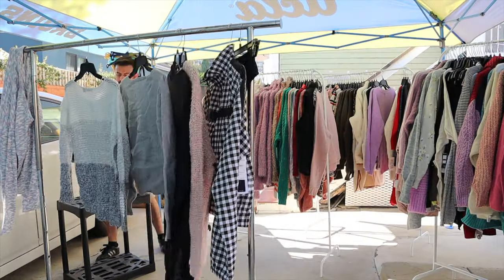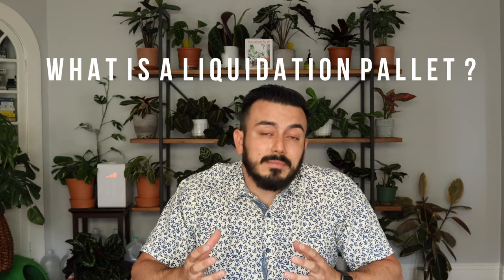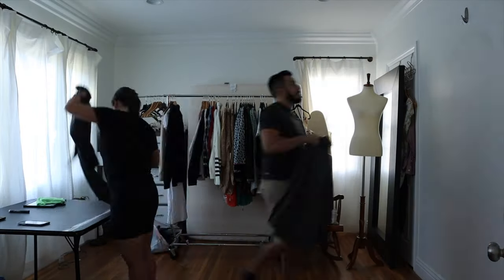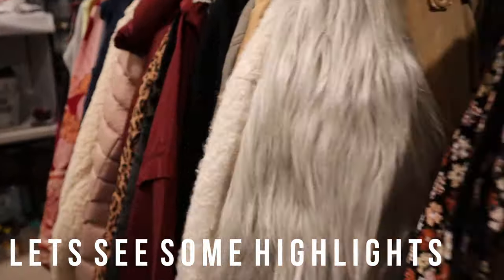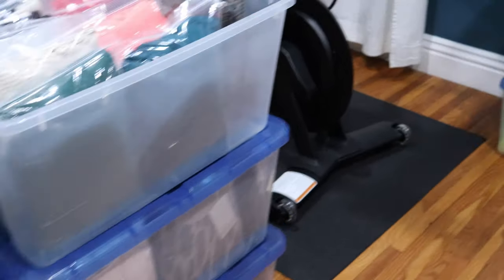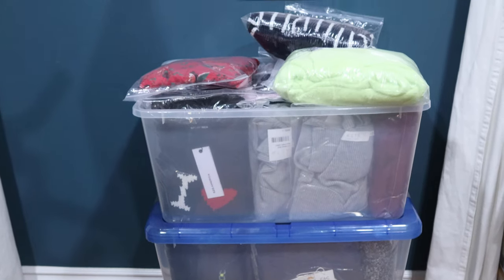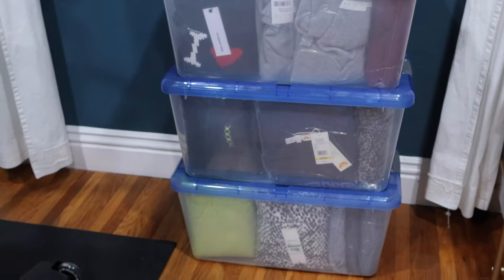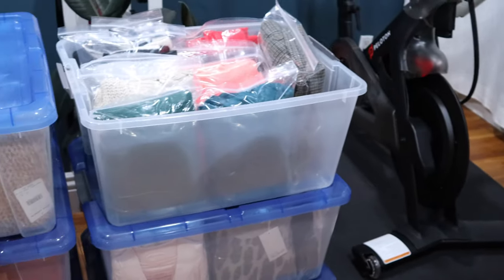Spent $3600 On A Clothing Liquidation Pallet!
We Spent $3600 On Our First Clothing Liquidation Pallet To Sell Online!

Join us as we share our experience after buying our first clothing liquidation pallet. We will share our concerns, our process, and even some highlights from our purchase. We are part time resellers and hope to flip this pallet to buy more pallets in the near future.

Poshmark Closet: Tiffanylinares

Use the Code: SELLQUICKSHIPQUICK

Amazon Store Front: Where You Can find Items We Recommend!

Cross List to Multiple Programs Using Vendoo!

Kreithchele’s Academy
Thred Up Academy